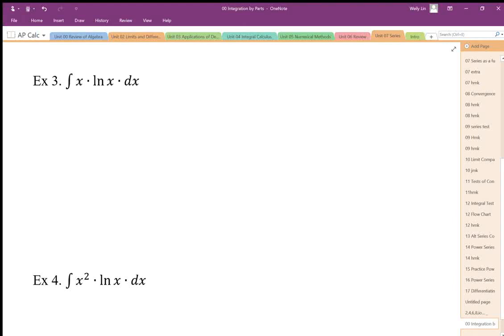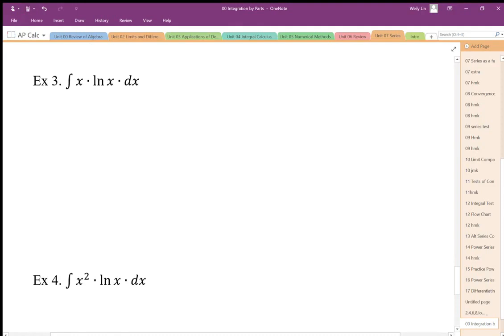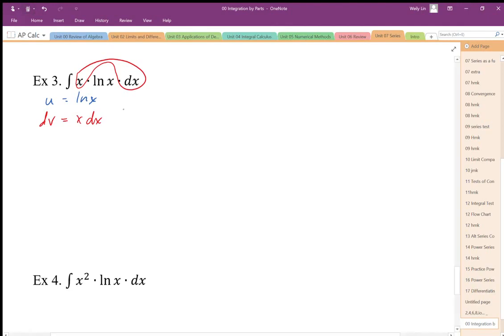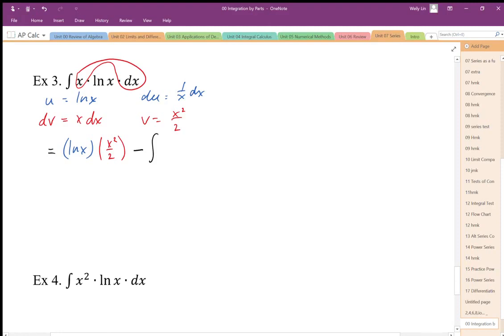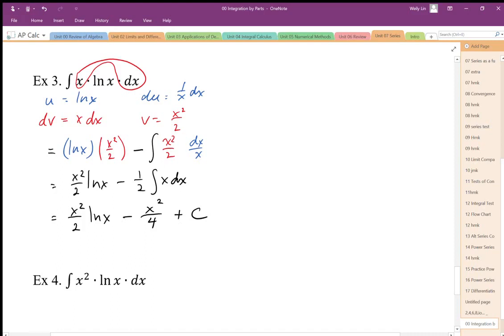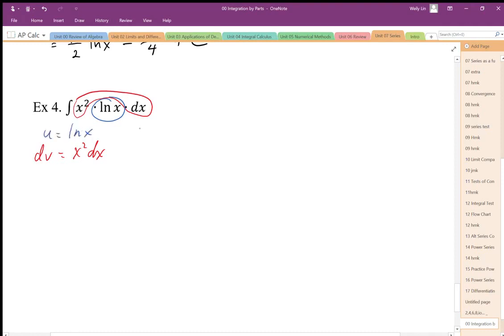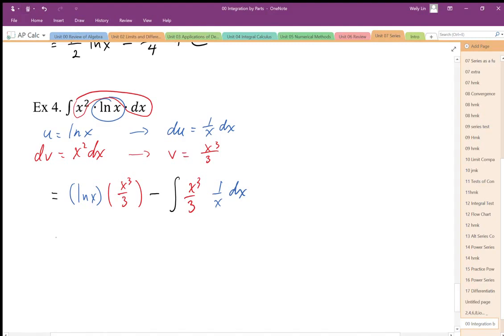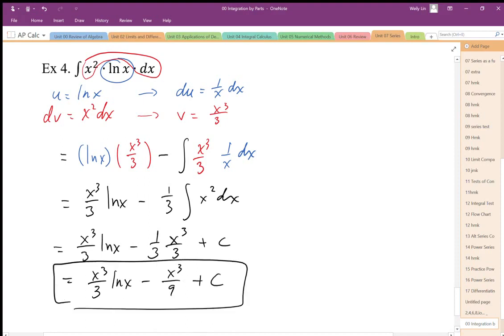00 Integration by Parts Part5